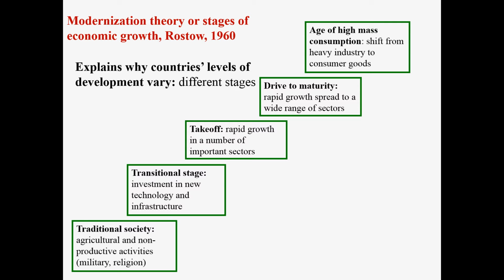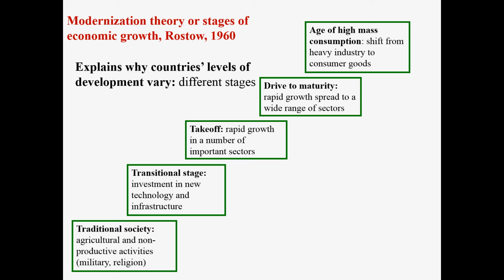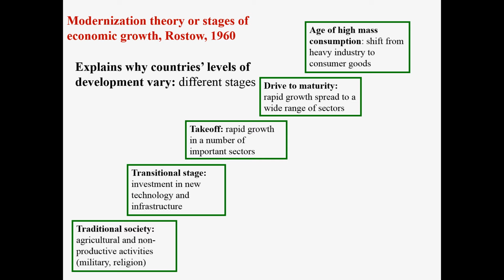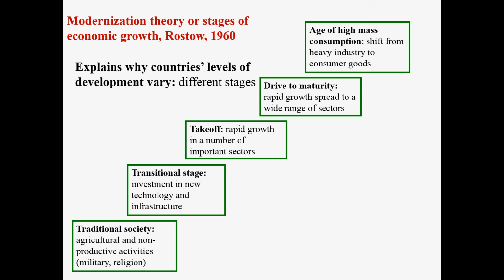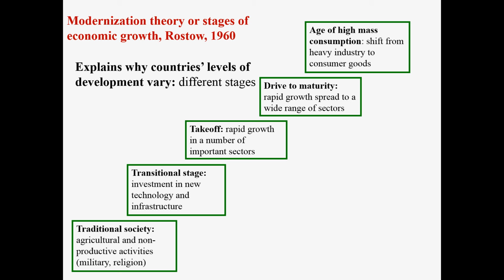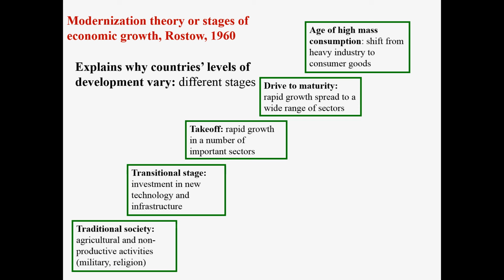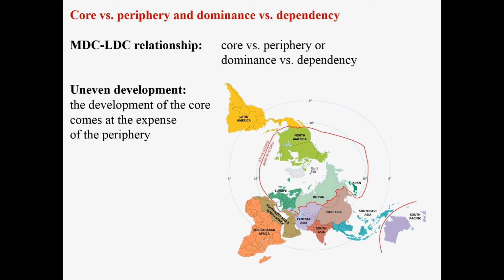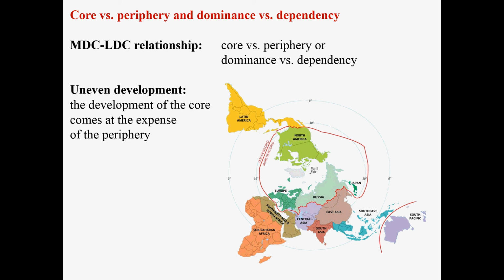GEOG205 Development 7